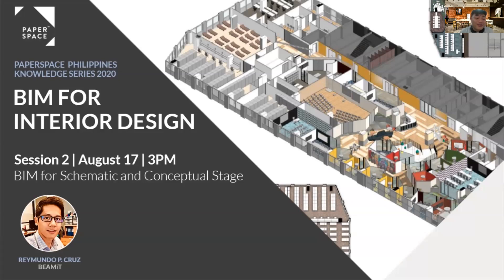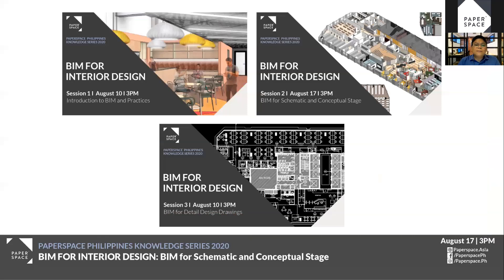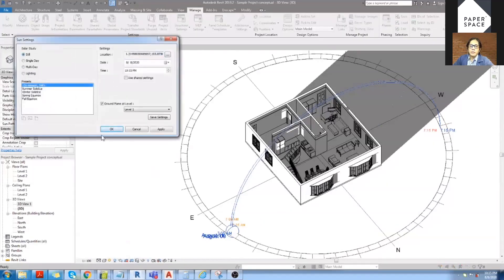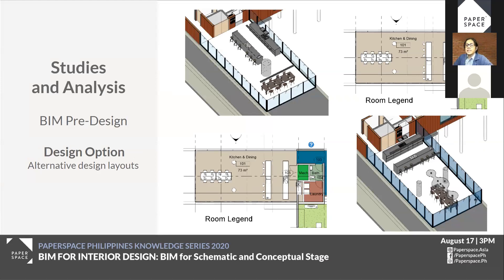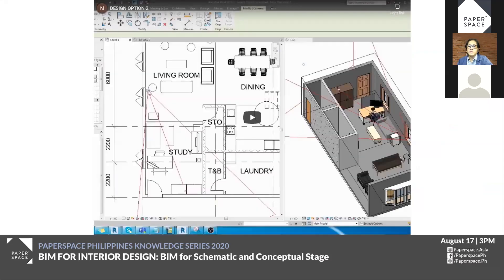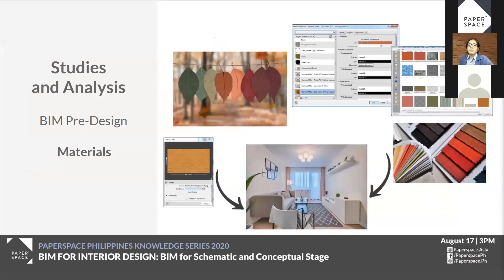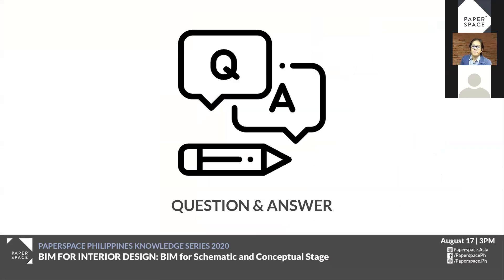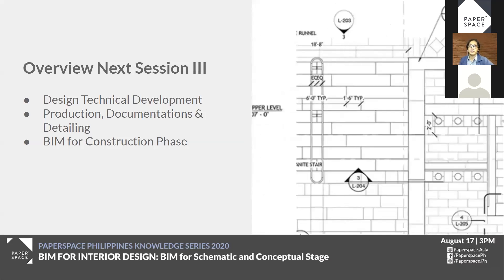BIM For Interior Design Session 2, BIM for Schematic and Conceptual Stage